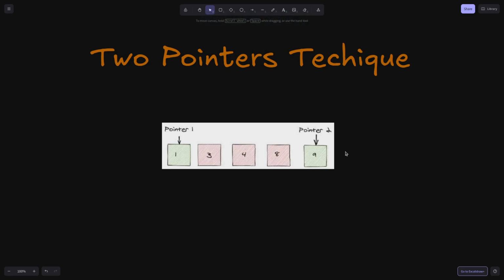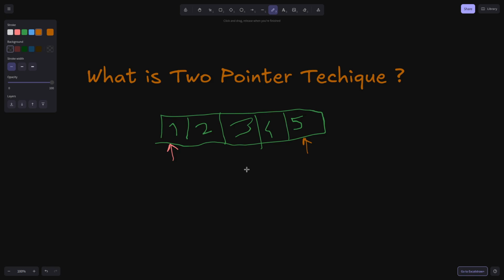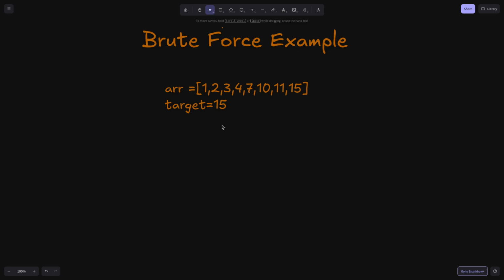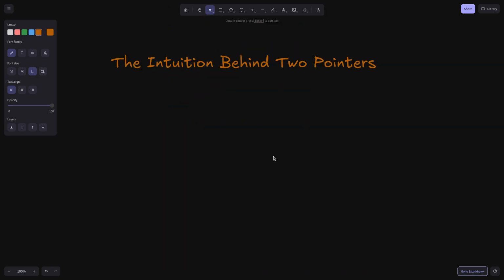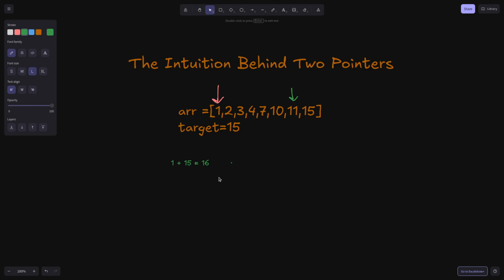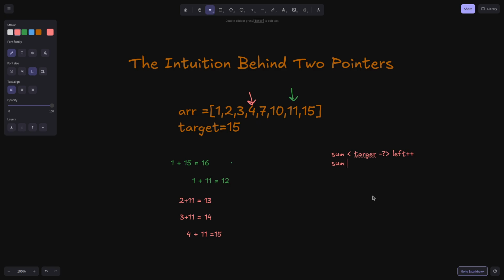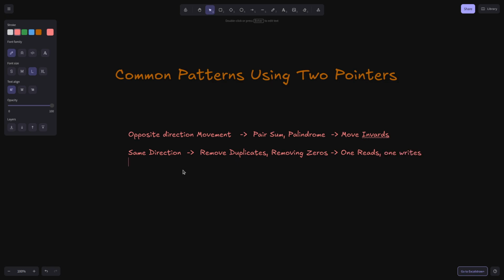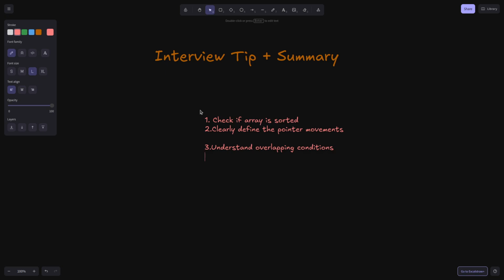The BEST Way to Master TWO POINTER Technique for Coding Interviews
🔥 In this video, we’ll break down the **Two Pointer Technique** — one of the most important and elegant patterns in **Data Structures and Algorithms (DSA)**.

You’ll learn:
- What is the Two Pointer Technique
- The intuition behind it
- Brute Force vs Optimized approach
- Step-by-step example: Pair Sum Problem
- Common patterns: Opposite Ends, Same Direction, Fast & Slow pointers
- Real DSA interview insights and problem-solving mindset

This topic is a must-know for coding interviews, especially in companies like FAANG, startups, and top product firms.

🎯 Perfect for:
→ Anyone looking to strengthen problem-solving intuition